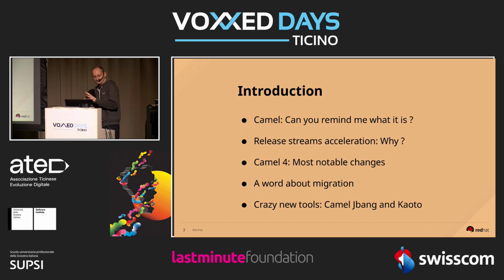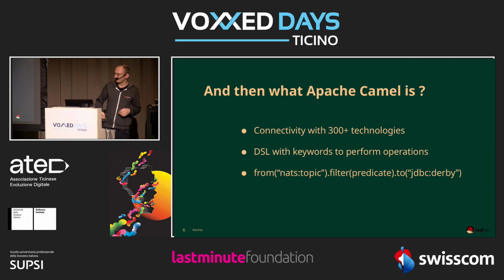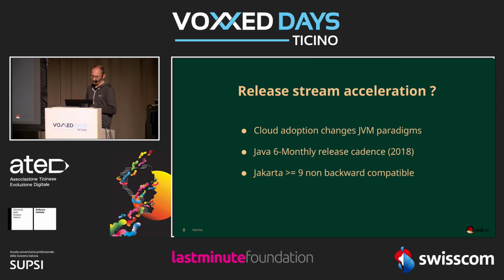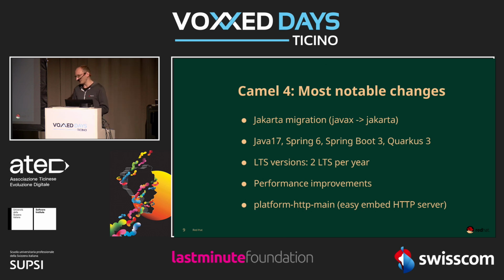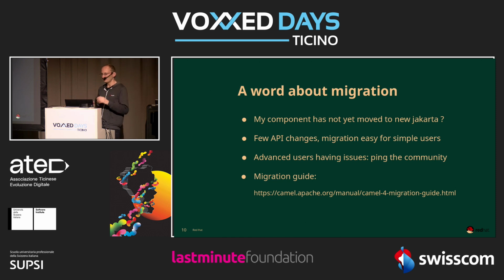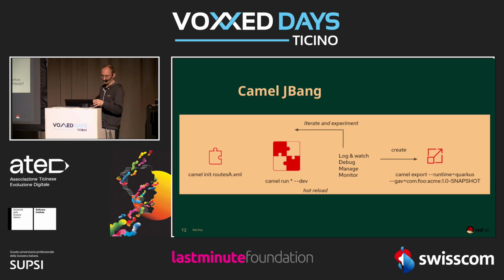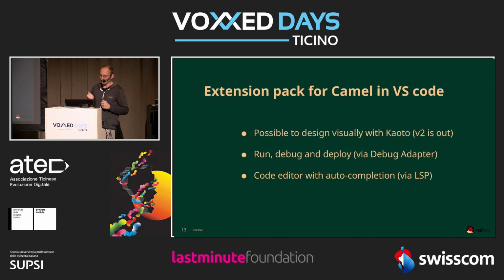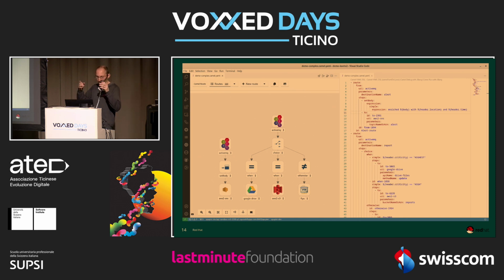Apache Camel 4.0 has been released: What's new ? by Alexandre Gallice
Apache Camel is the proven integration swiss knife for years. Camel 2 lasted more than ten years, and now we are releasing Camel 3 and Camel 4 straight away. What's going on ?
In this session, the attendance could expect to have a recap about what Apache Camel is. Then we'll try to understand the context of the release streams acceleration. Of course, we'll also share the most notable features introduced within Camel 4. Cherry on the cake, we'll share a quick overview of some crazy new tools created in the Camel ecosystem that might change the developer experience a lot. Curious ? Just come and see.